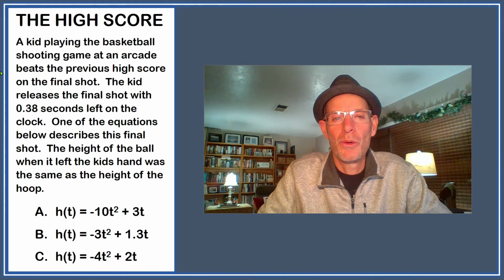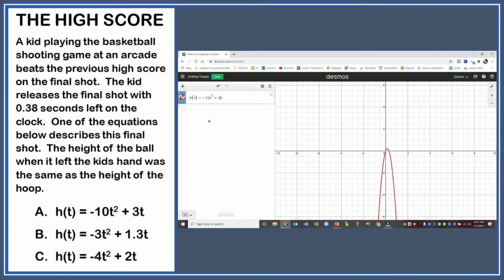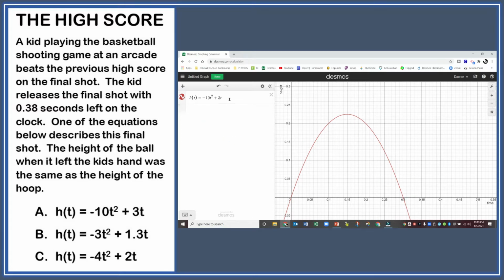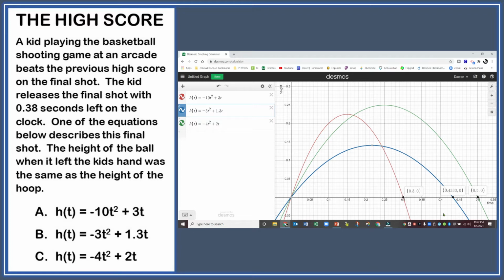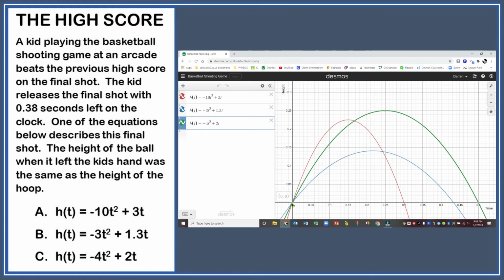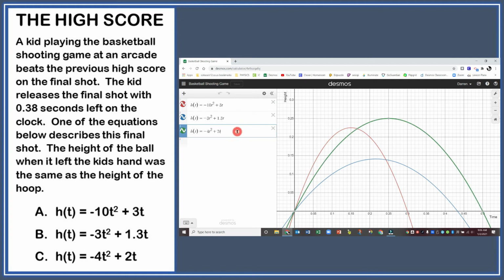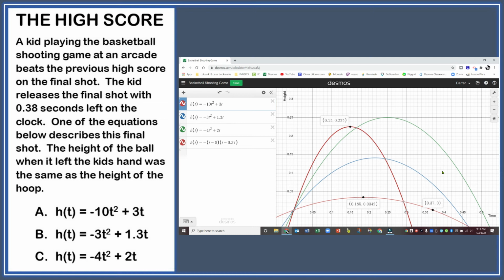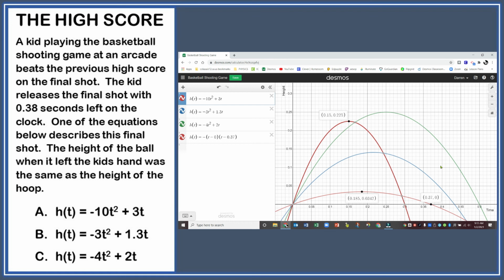4.2 Part 2 Solving Quadratic Equations by Graphing